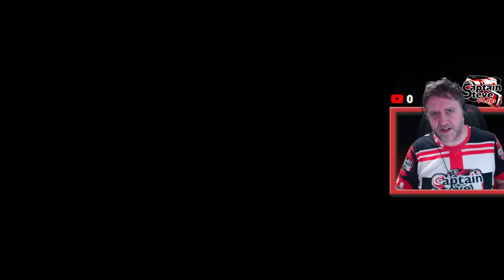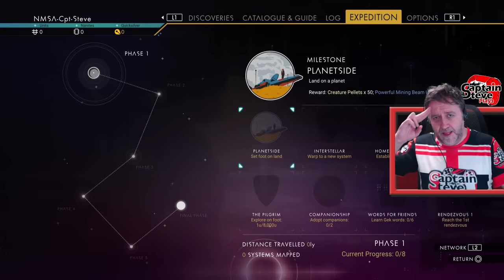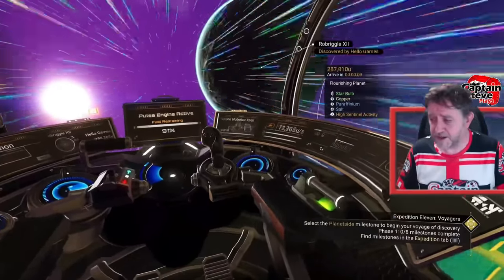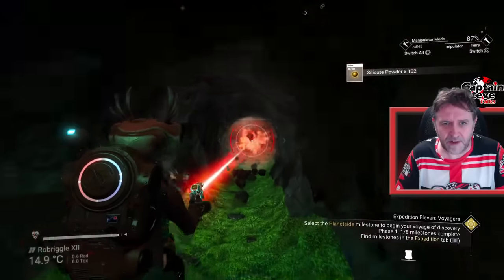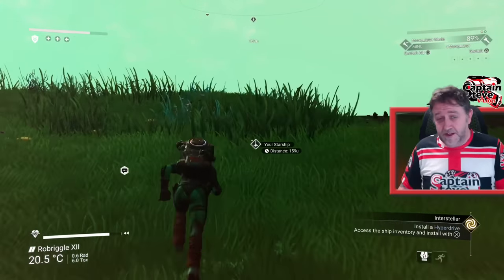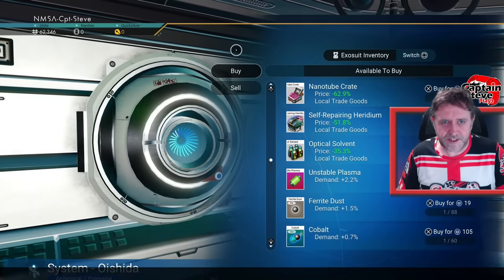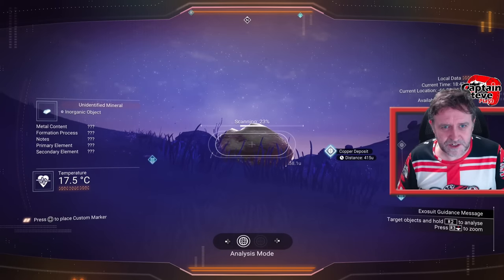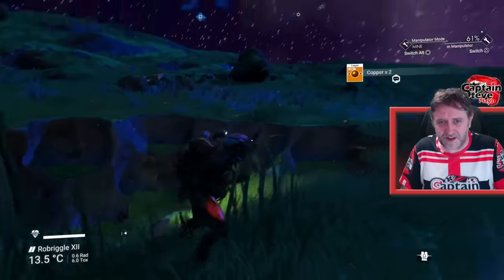No Man's Sky Voyagers - Best Start Guide Voyagers - Phase 01 - Captain Steve - NMS Guide